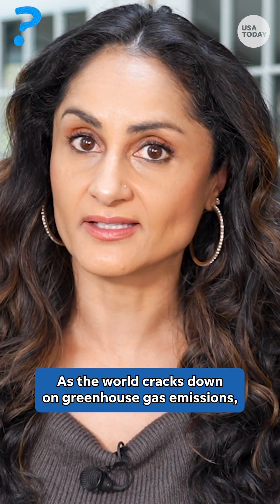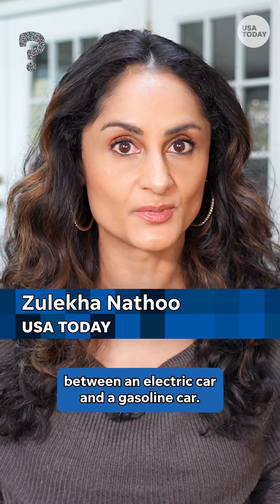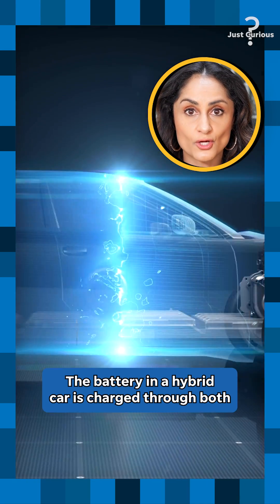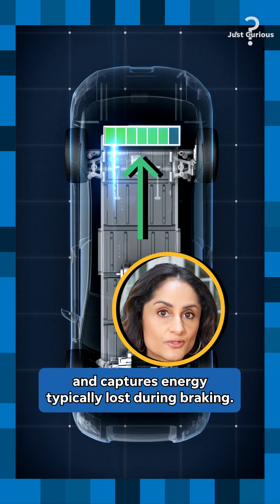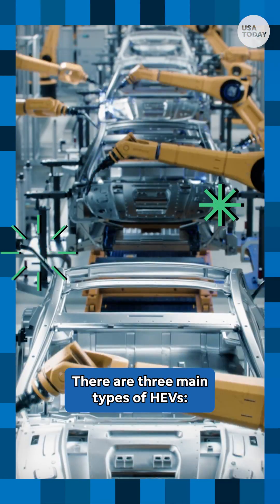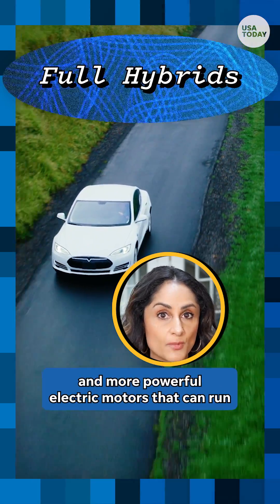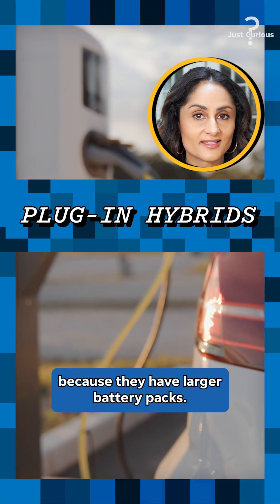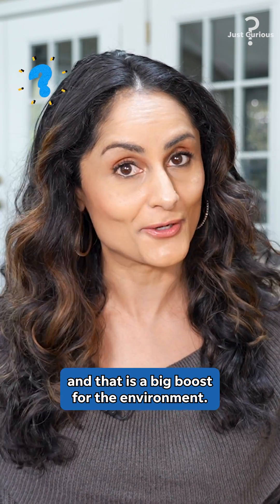What is a hybrid car? Here's what to know about the different types. | JUST CURIOUS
Hybrid cars are becoming more and more popular. Here's what to know about full, mild and plug-in hybrid vehicles.

Here's how they work to lower emissions while you drive.